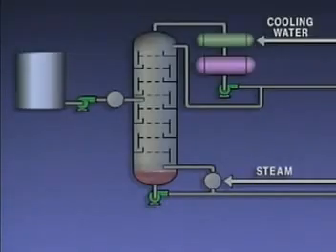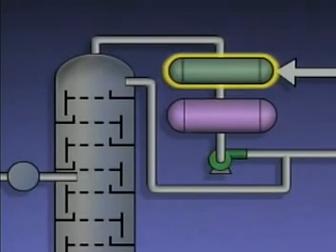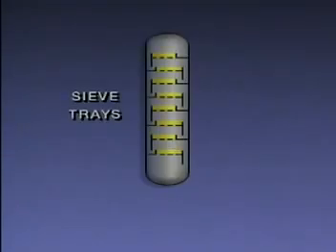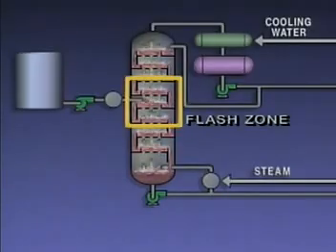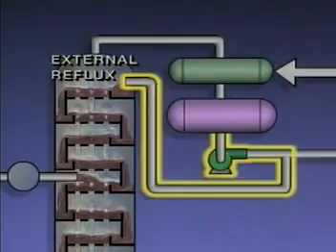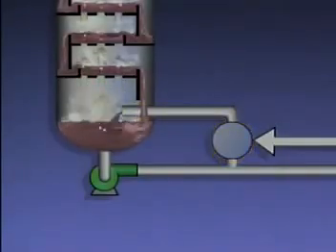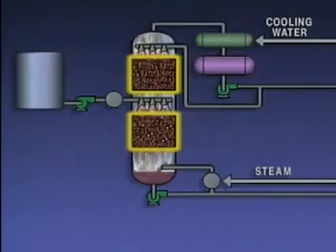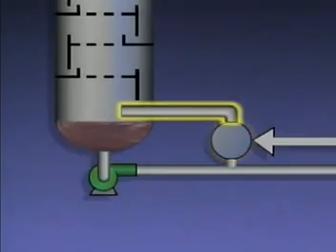Crude Oil Distillation Process Part 1#crudeoil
Crude oil distillation is a fractional distillation process that separates crude oil into different fractions based on boiling points. This process begins by heating crude oil in a furnace, which vaporizes the mixture. The resulting vapor then enters a distillation column, where it cools and condenses at different heights, separating into various fractions like gasoline, diesel, and fuel oil.
Detailed Process:
1. Heating:
Crude oil is heated in a furnace or fired heater, often using high-pressure steam, to a temperature of around 398°C (750°F). This vaporization process converts the liquid mixture into a gaseous state.
2. Distillation Column:
The vaporized crude oil enters the bottom of a distillation column, also known as a fractionating column. The column is filled with trays or plates, which increase the contact time between the vapor and the liquids within the column.
3. Cooling and Condensation:
As the vapor rises through the column, the temperature decreases. Different hydrocarbon molecules with different boiling points begin to condense and condense at different heights within the column.
4. Fractions:
The heavier, higher boiling point fractions, like asphalt and heavy fuel oil, are collected at the bottom of the column. Lighter fractions, such as gasoline and naphtha, condense and are collected at the top. Intermediate fractions, like kerosene and light gas oil, condense at various points between the top and bottom of the column.
5. Collection and Further Processing:
The various fractions are then collected and may undergo further refining processes, such as cracking, to improve their quality or produce specific products.
Key Concepts:
Fractional Distillation: The process of separating a mixture of liquids with different boiling points by heating and then cooling them in a distillation column.
Boiling Point: The temperature at which a liquid changes into a gas.
Fractions: The different components separated from crude oil during distillation.
Cracking: A refining process that breaks down large hydrocarbon molecules into smaller ones, improving fuel quality.